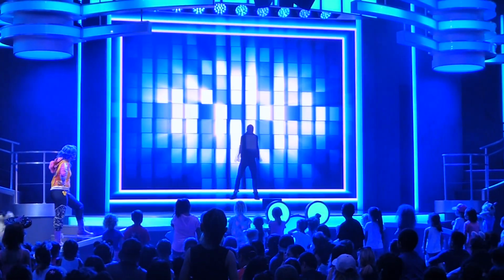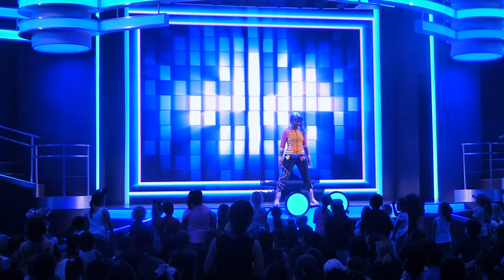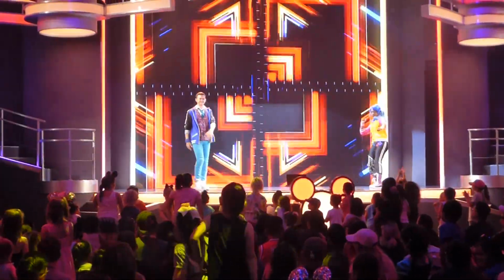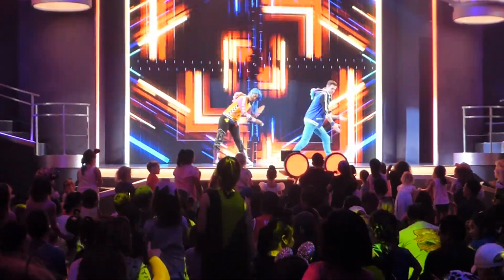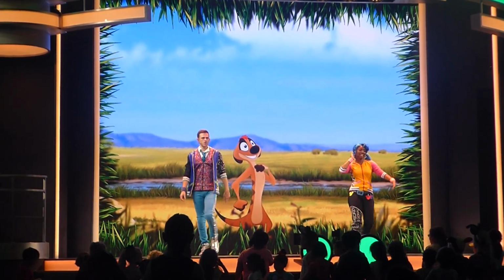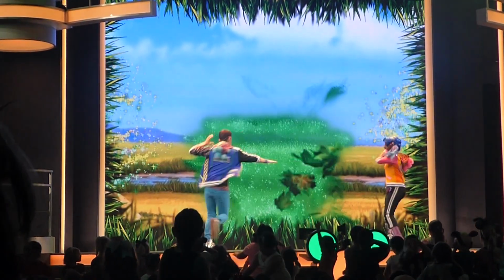Disney Junior Dance Party 2018